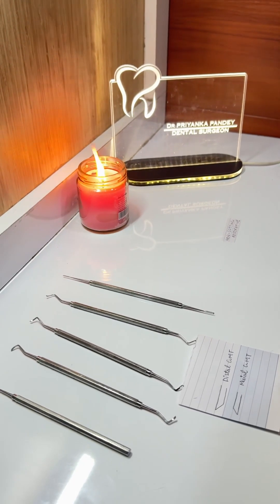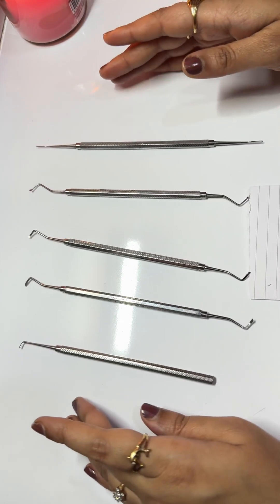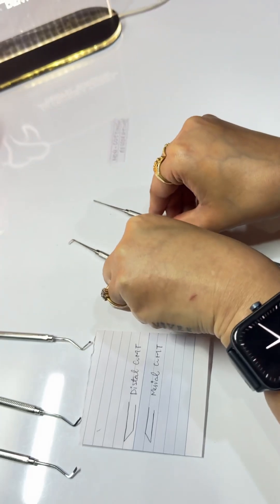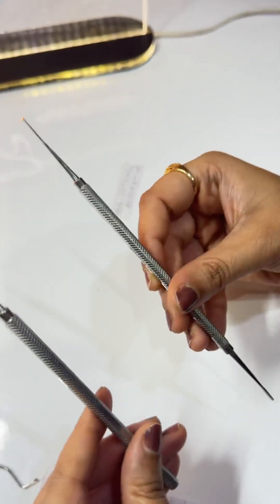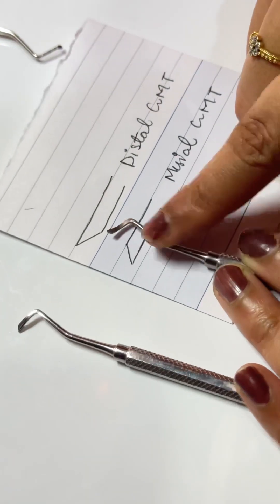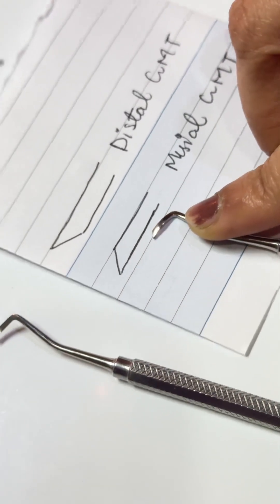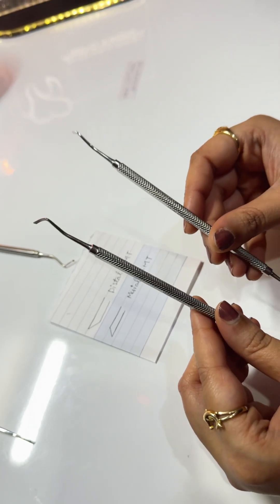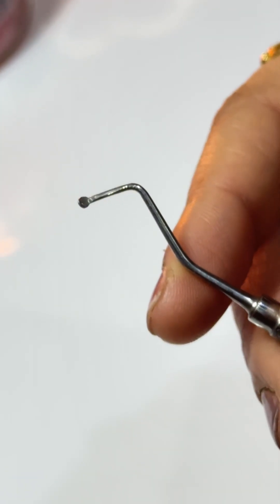INSTRUMENTS USED IN OPERATIVE DENTISTRY PART - 2 BY - DR.PRIYANKA PANDEY